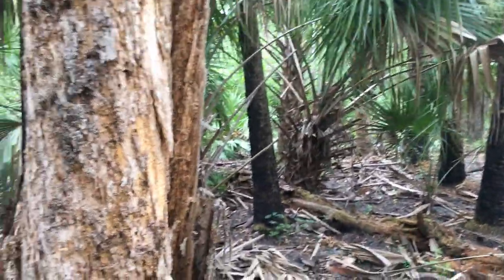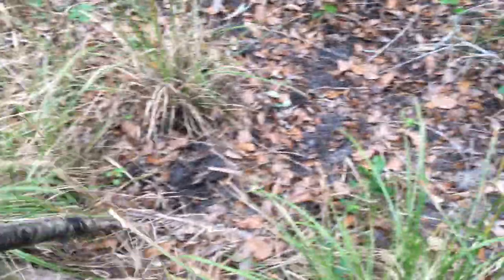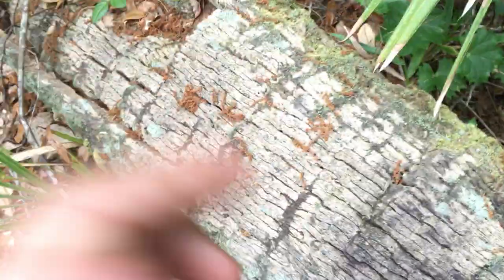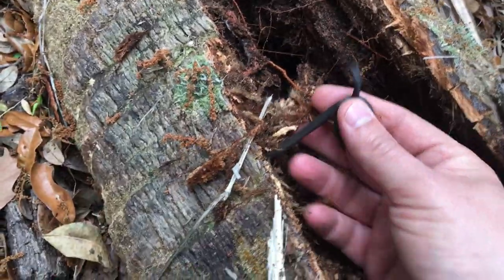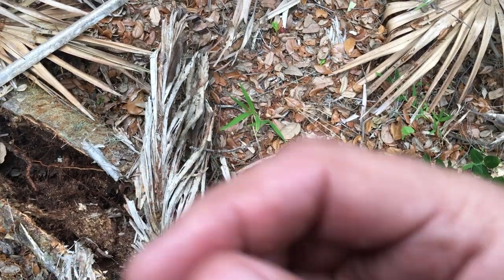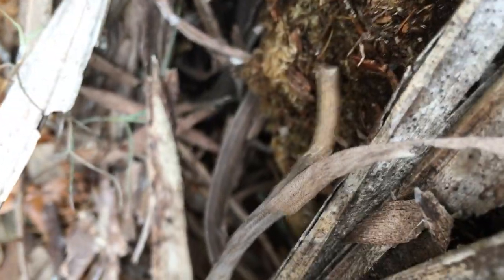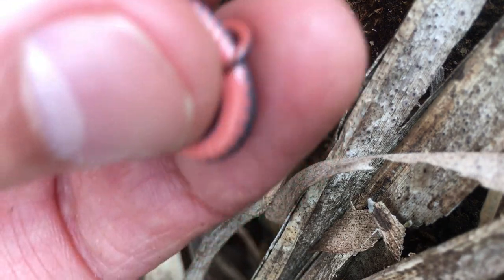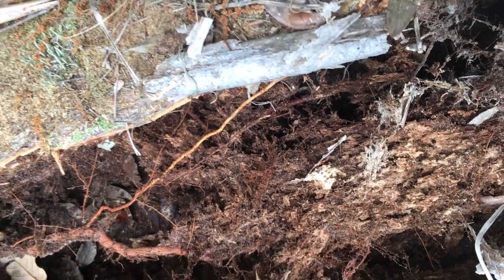Ring Neck Snake - Port Charlotte Florida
Poking around in the woods of Port Charlotte just to see who the neighbors are.